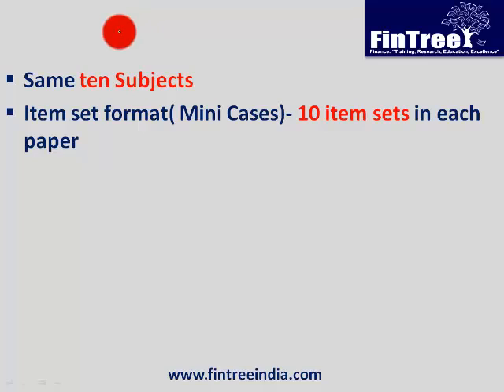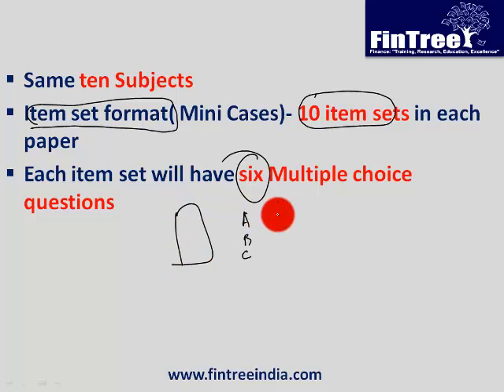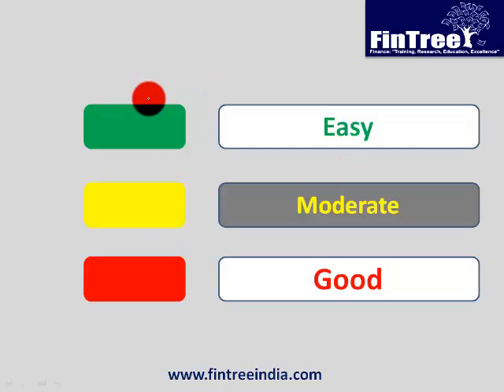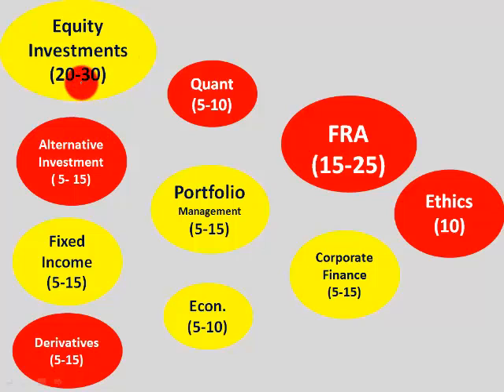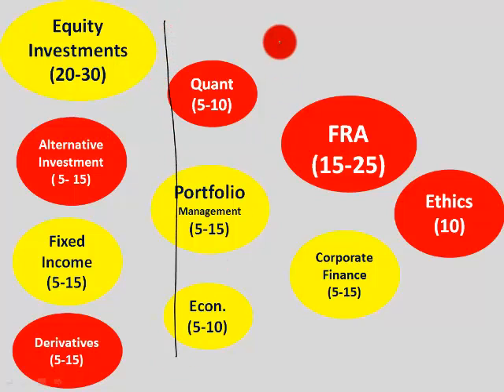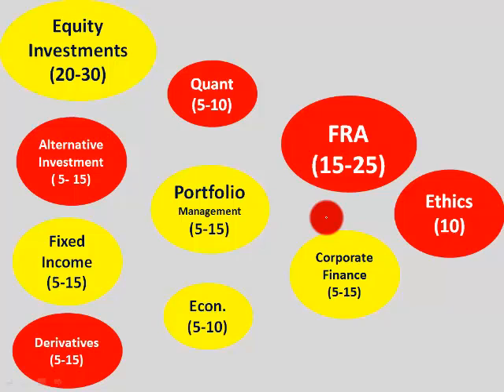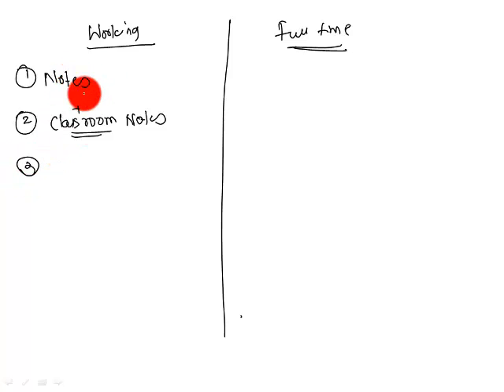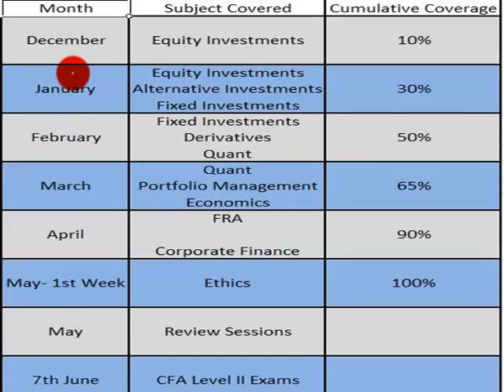How to study for CFA level II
To know more about CFA/FRM training at FinTree, visit:
A short video presentation made by Mr. Utkarsh Jain, introducing CFA level II exam formats and other important details.